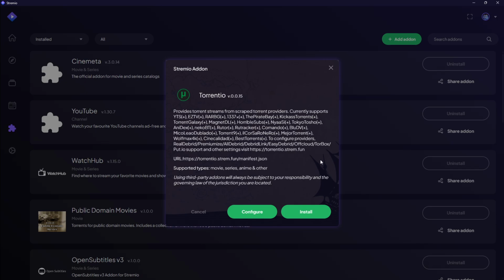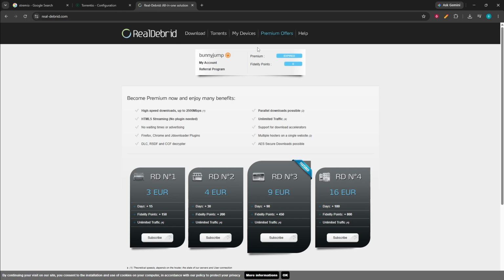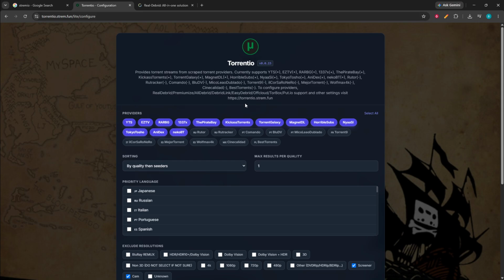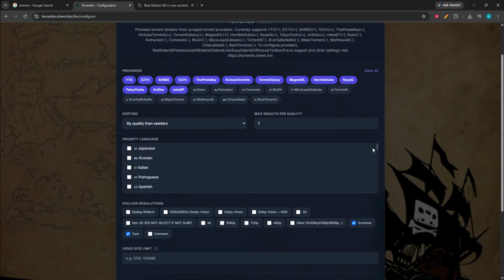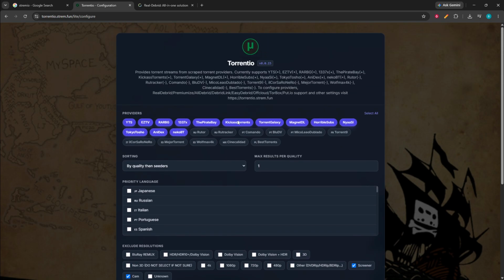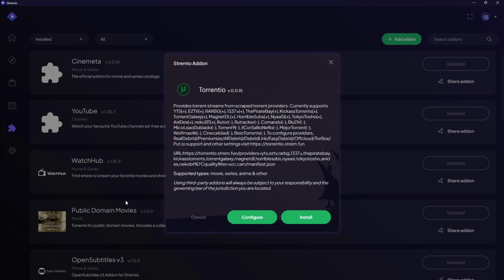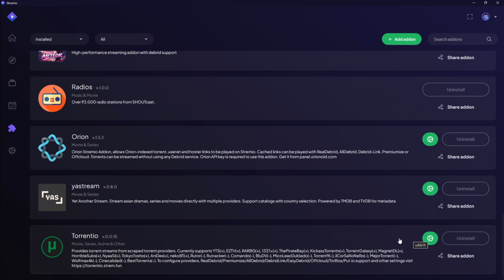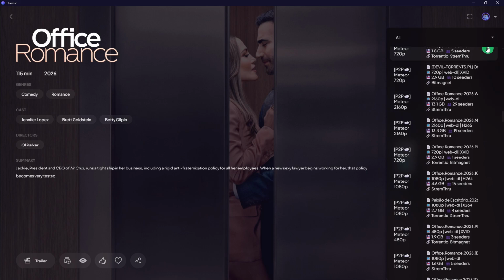How To Set Up Torrentio and Real-Debrid With Stremio (2026 Guide)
Learn how to set up Torrentio and Real-Debrid with Stremio step by step.

Perfect for optimizing your streaming experience using supported addons.